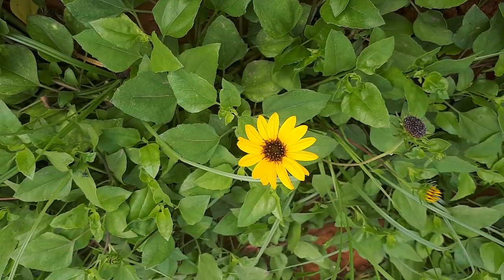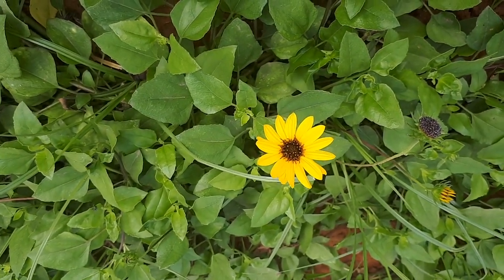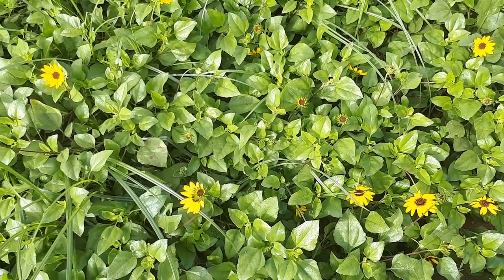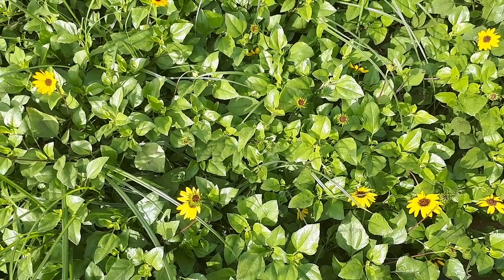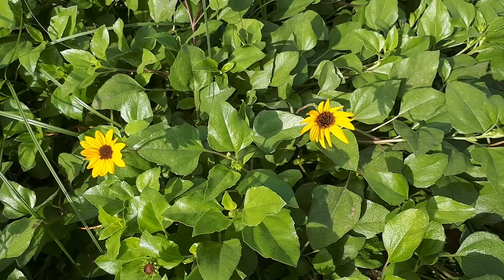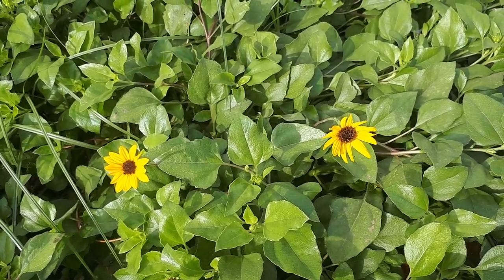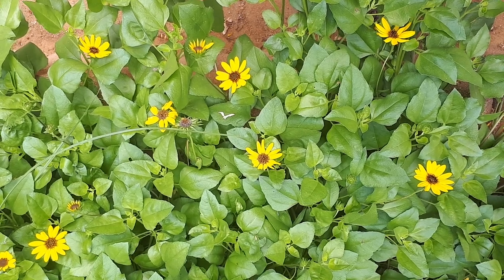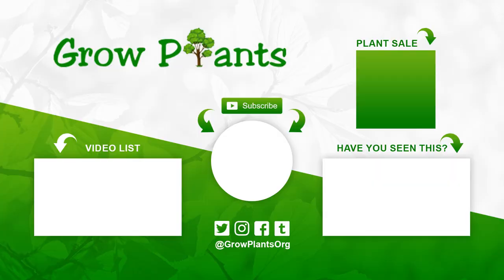Helianthus debilis - grow & care (Cucumber leaf sunflower)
Helianthus debilis for sale
Alternative names: Cucumber leaf sunflower, Beach sunflower, East Coast dune sunflower, Weak sunflower, Clothed sunflower, Hairy beach sunflower

Helianthus debilis for sale - All what need to know before buy the plant.